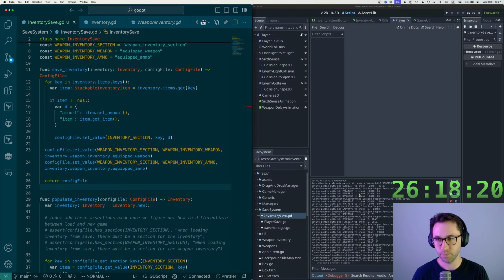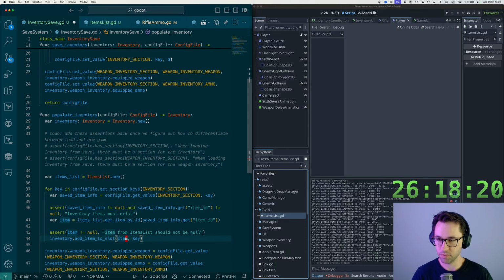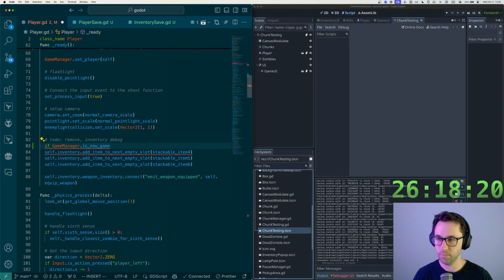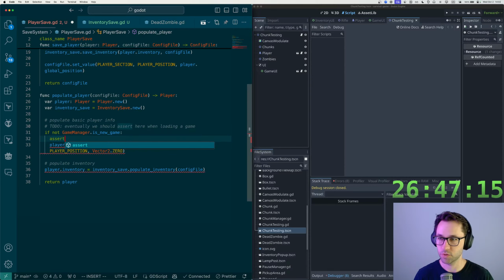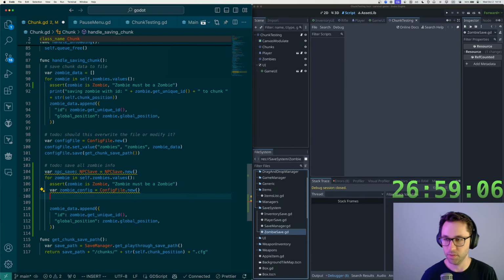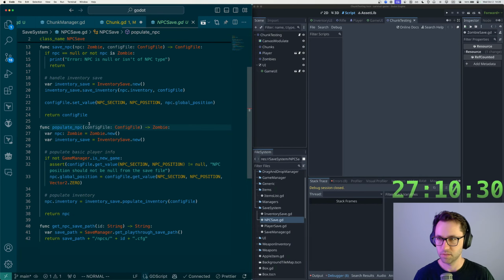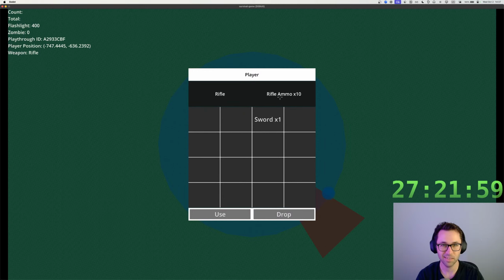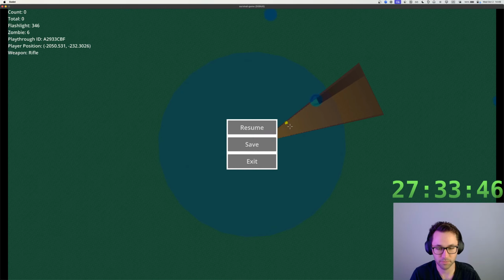Updating save systems part 2 - Code with me | Godot coding | Making Games